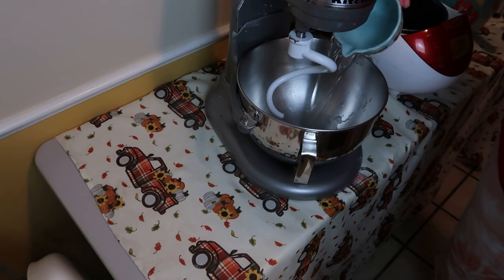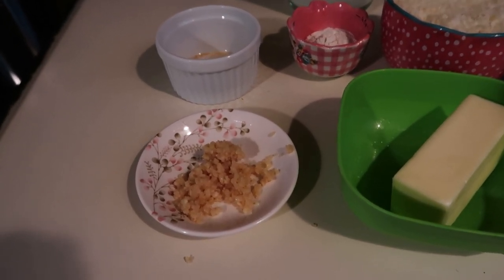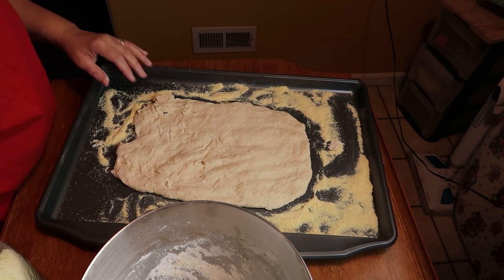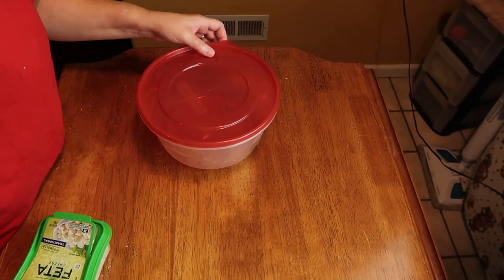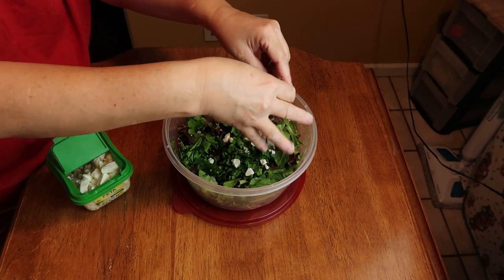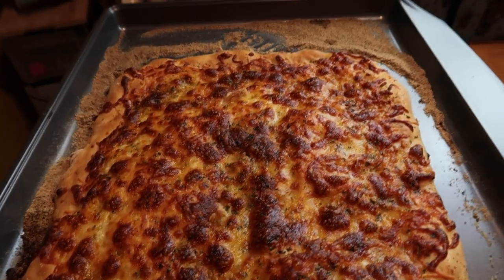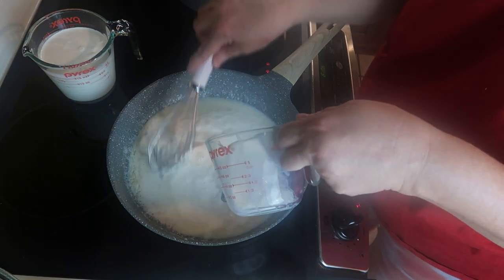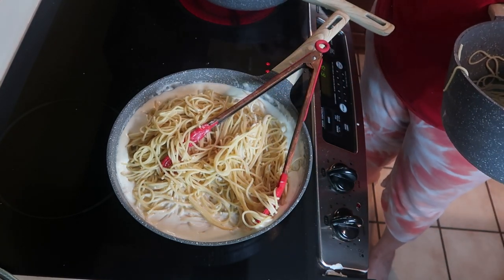What's For Dinner November - Day 10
Tonight we had some homemade cheesy garlic bread with delicious shrimp alfredo and a  fall salad 🍁🍁

Pizza Dough:
1 Tablespoon yeast
1 Tablespoon sugar
1 Tablespoon olive oil
1 cup warm water
2 cups flour
1 teaspoon baking powder

Pumpkin Maple Dressing:
2 Tablespoon pumpkin
1 Tablespoon maple syrup
3 Tablespoon grapeseed oil
3 Tablespoon apple cider vinegar
1 teaspoon Dijon mustard
minced garlic
salt
pepper

Alfredo Sauce:
6 tbsp salted butter
1 tbsp garlic minced
2 tbsp flour
1-1/4 cup heavy cream
1-1/2 cup whole milk
1 cup shredded parmesan cheese
1 tsp garlic powder
1/2 tsp salt

* Mail:     810 Eastgate North Drive